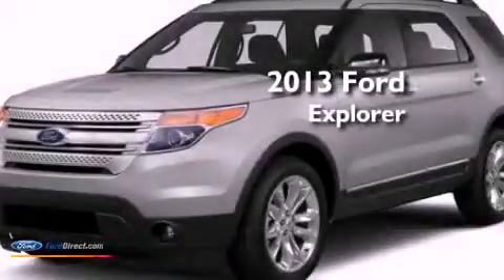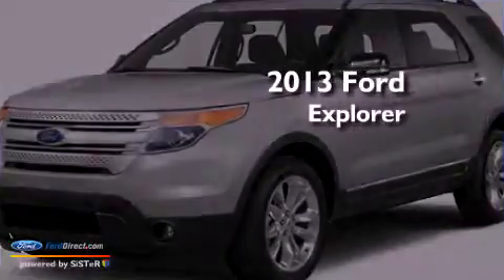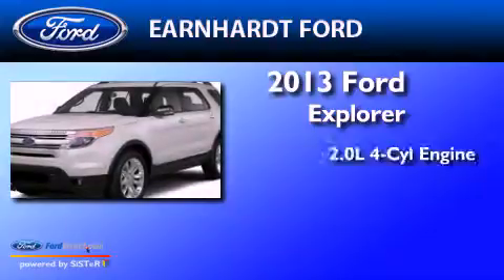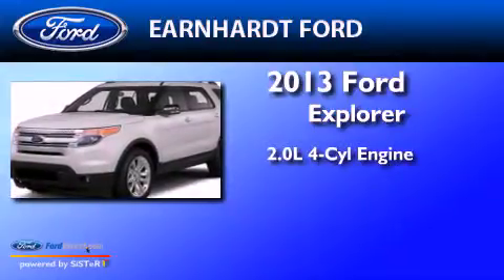2013 FORD EXPLORER Chandler AZ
Year : 2013
 Make : FORD
 Model : EXPLORER
 Engine : 2.0L I4 16V GDI DOHC TURBO
 Trans . : 6-SPEED AUTOMATIC
 Exterior : INGOT SILVER METALLIC
 Miles : 13
 Interior : MEDIUM LIGHT STONE
 Stock : FD1359